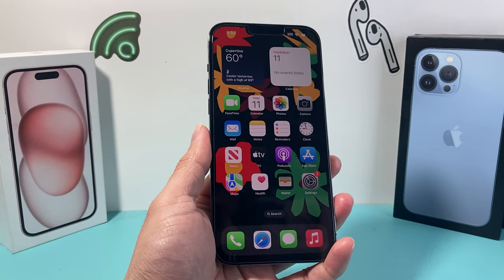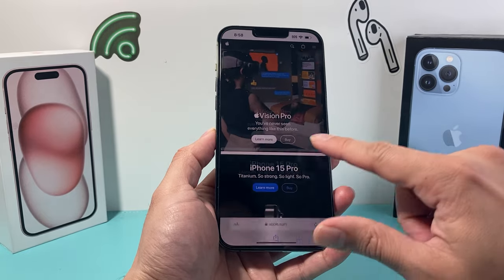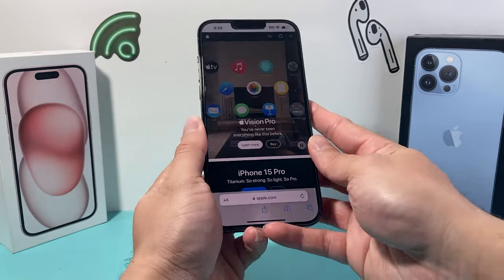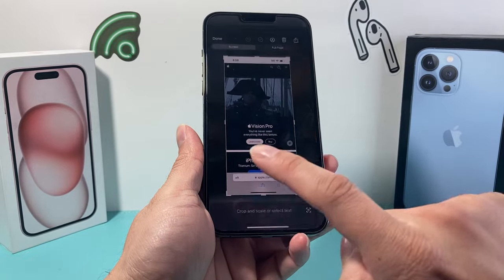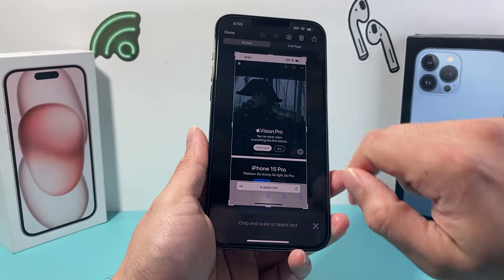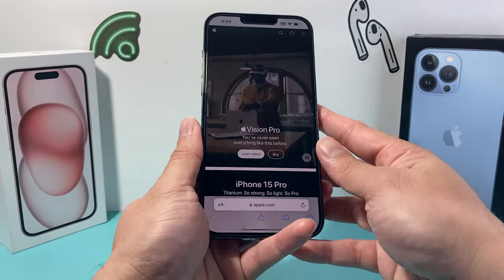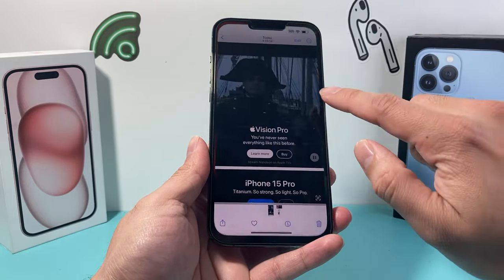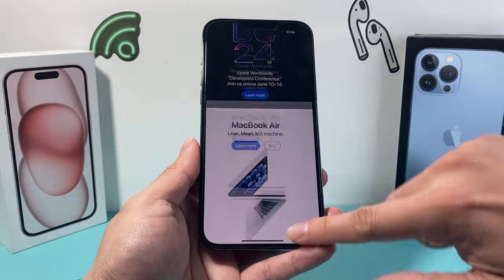How to Take a Scrolling Screenshot on iPhone (2024)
In this iPhone tutorial you will learn how to take a scrolling screenshot or full page screenshot or long screenshot to capture everything on website.